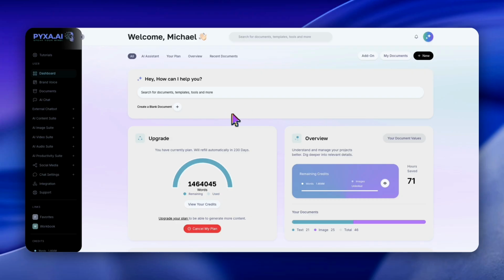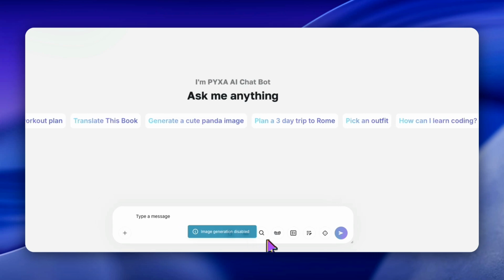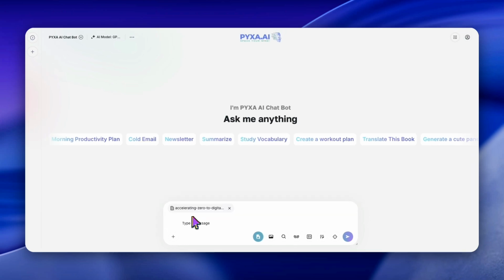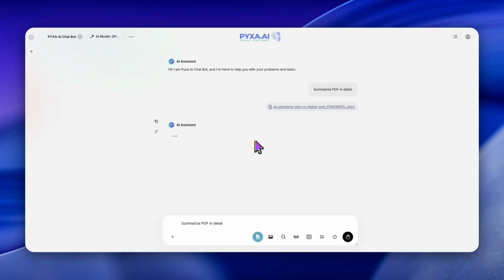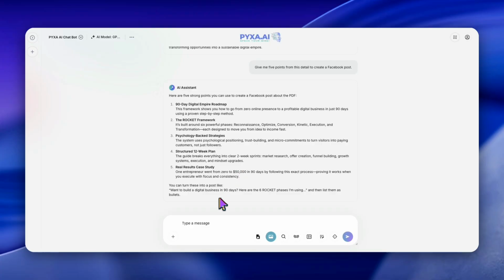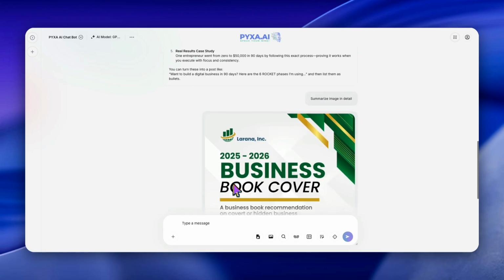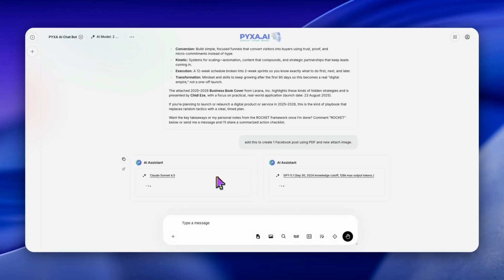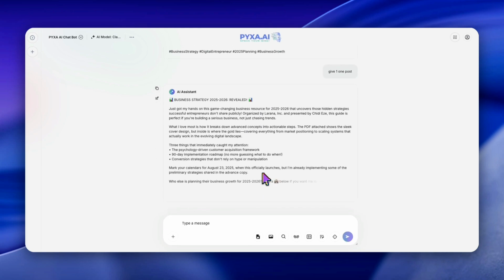PYXA AI Chat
Learn how to use Pyxa AI Chat to get the most out of your content creation. In this quick guide we show you step by step how to start chatting, explore features and boost productivity.